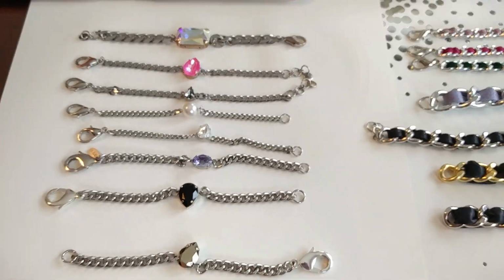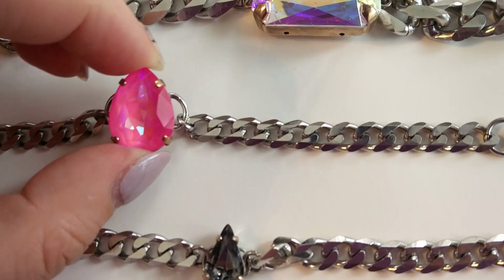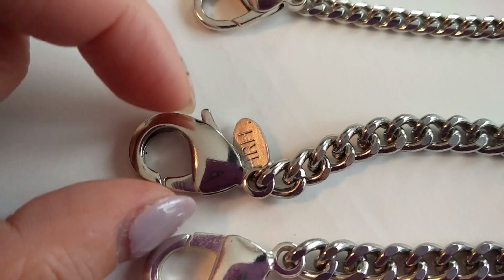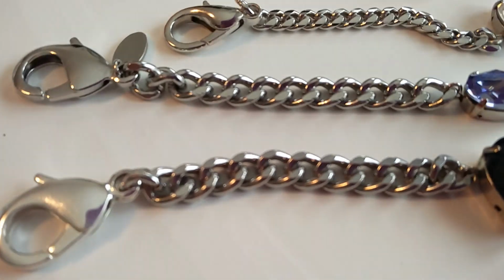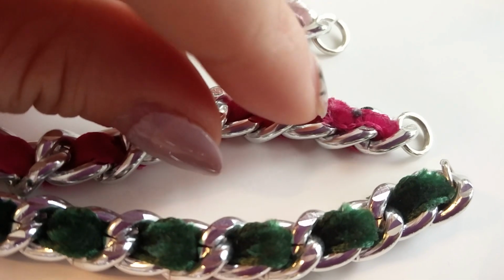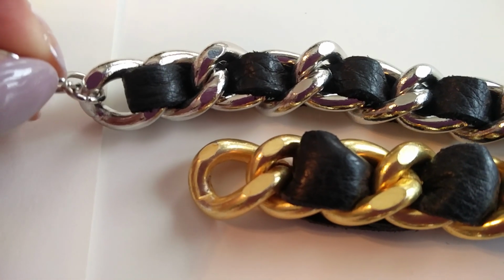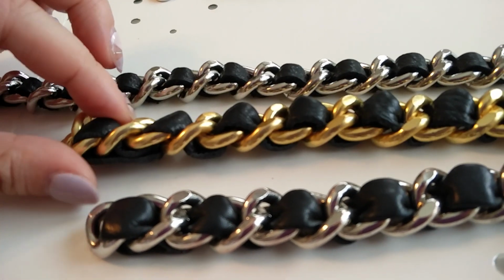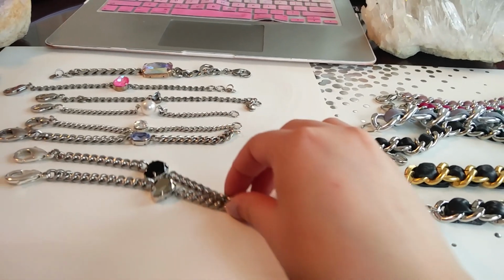Review | HRH Collection, Stackable Sweets, est 1984, and Black Kittie | J Wong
Hi Everyone!

Decided to film a HD detailed comparison of all the Crystal Chain Jewelry companies out there! I tried to just concentrate on the visuals and not talk too much about the jewelry itself so you guys can form your own opinions on the products!

Shops:
STACKABLE SWEETS
BLACK KITTIE SHOP

◐ Instagram LIFESTYLE: imsowong
◐ Instagram BEAUTY: imsowong2
◐ Instagram ART: imsowong3